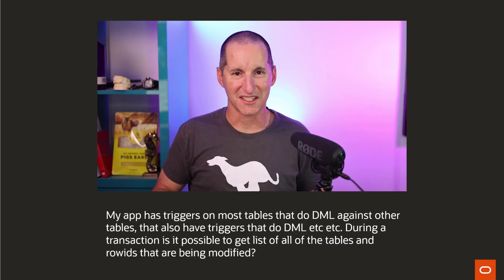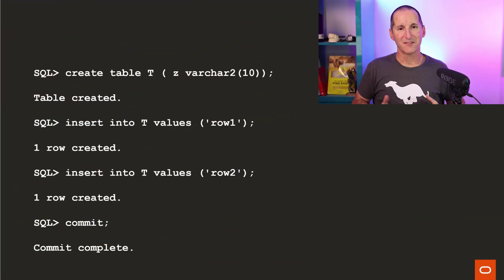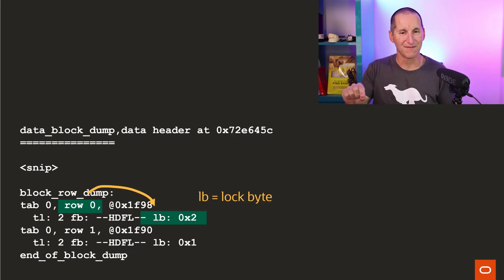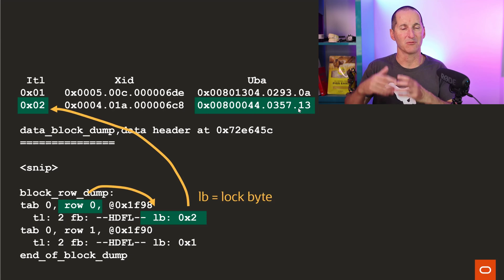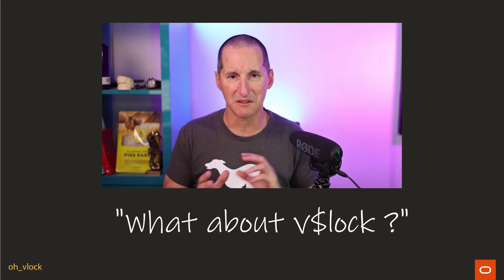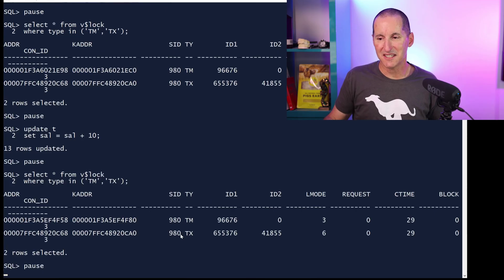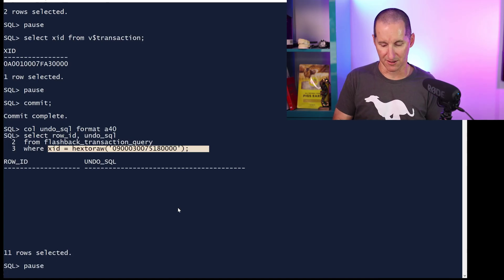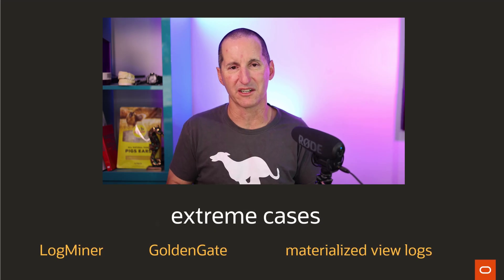Which rows are locked in my database?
Is it possible to discover which rows are currently locked by a transaction?

image credit: Christian Wiediger, Unsplash